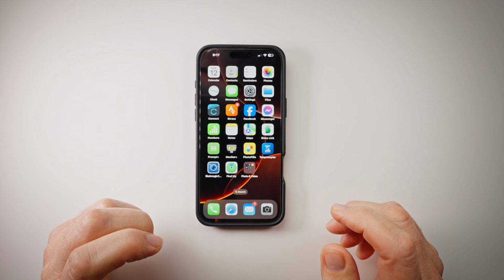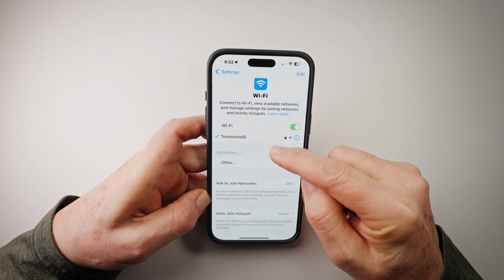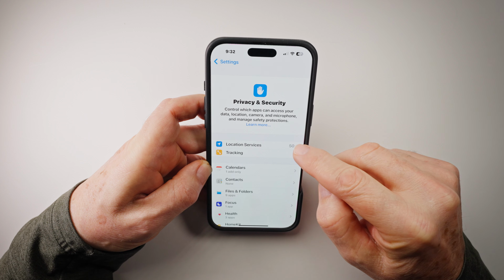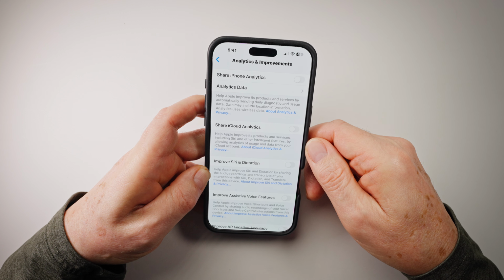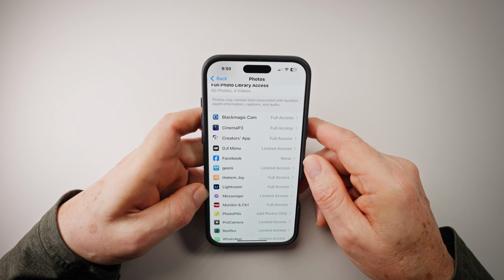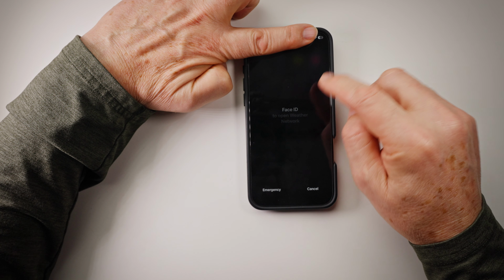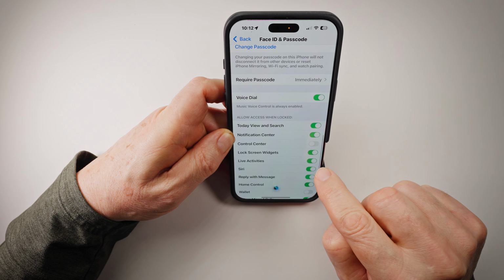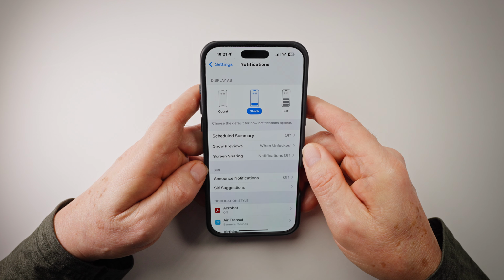IOS 18.2 | 10 Settings To Disable IMMEDIATELY to Protect your iPhone!🚨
In this video I will show you 10 Settings To Disable IMMEDIATELY to Protect your iPhone in iOS 18.2. So discover the 10 essential iOS 18.2 settings you need to disable right now to safeguard your iPhone's security and privacy, speed up your iPhone and save your battery! 🚨
From stopping unnecessary tracking to boosting battery life, this guide has you covered. Don't let overlooked settings put your personal data at risk.
🔒 What you'll learn in this video:
* Key settings to protect your personal data
* How to enhance iPhone privacy
* Easy steps to save battery and performance
Table of content:
00:00 iOS 18.2 10 Settings To Disable IMMEDIATELY
00:30 Section 1: Wi-Fi
01:52 Section 2: Background Apps refresh
03:11 Section 3: Privacy and Security
05:16 Stop Apple analyzing your data
07:30 Section 4: Secure your device
11:45 Bonus